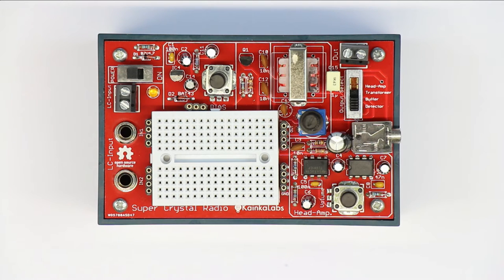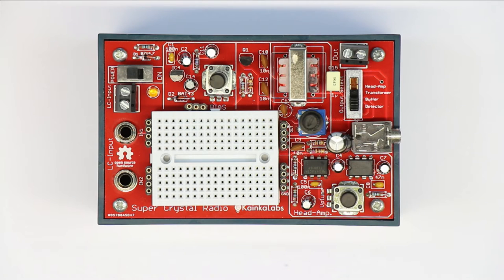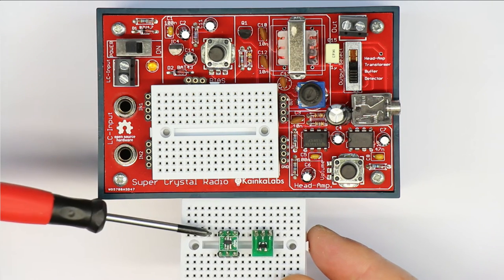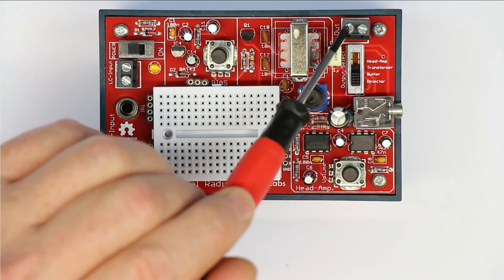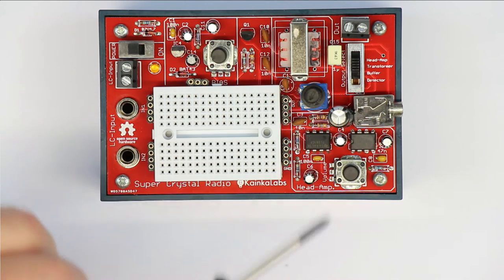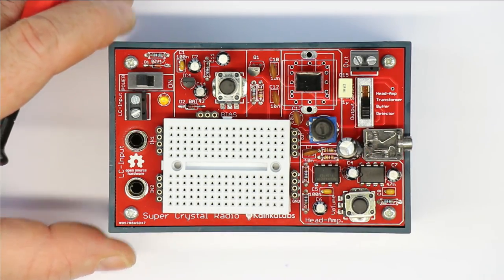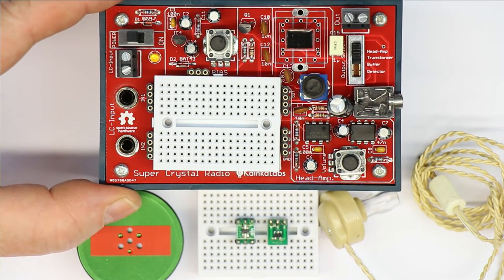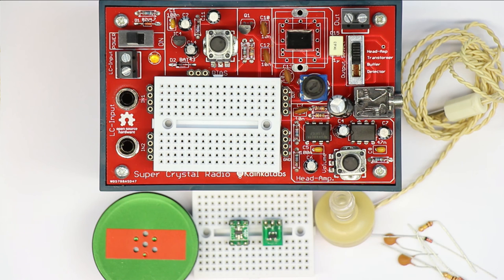A universal Crystal Radio Set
A hitherto unpublished video from a few years ago about an "advanced" crystal radio set for doing lots of experiments. There is until now no English translation of the manual in German.
Translation and demonstration of the step-by-step experiments will be added to this channel in the next months.